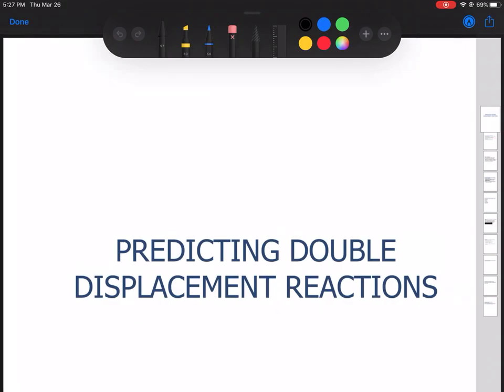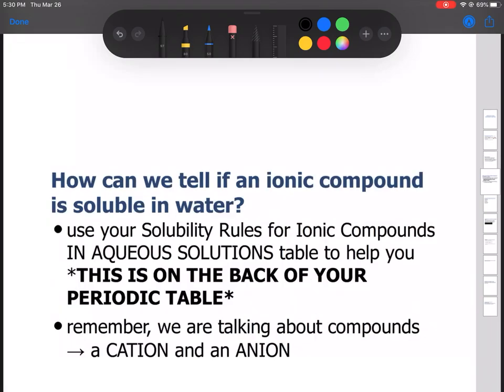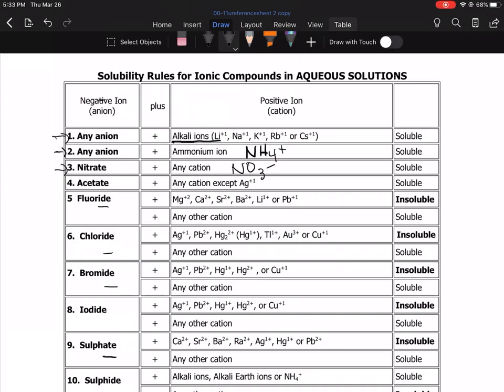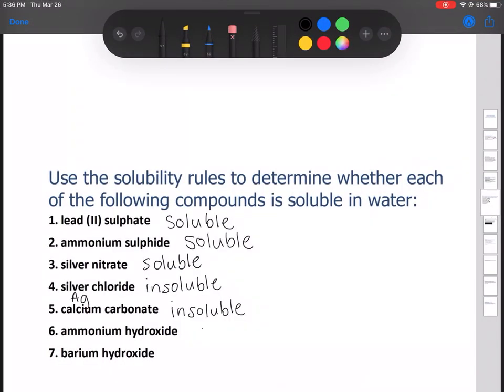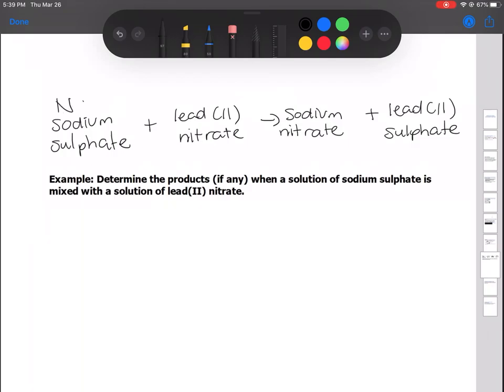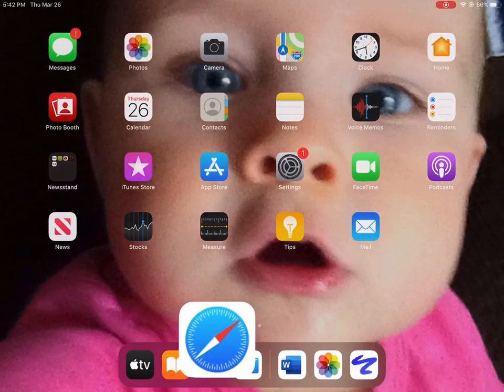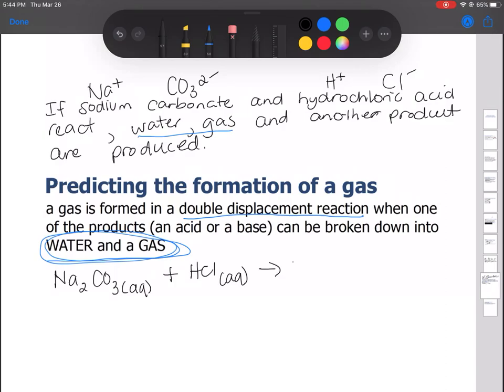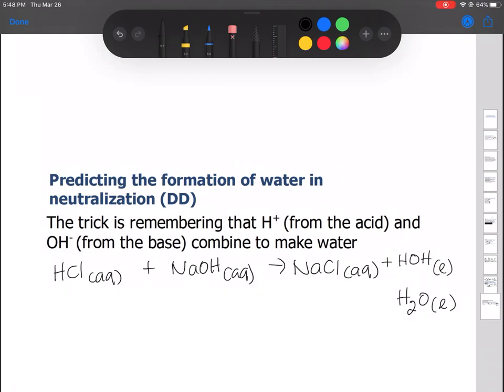11U chem - Predicting the Products of a Double Displacement Reaction